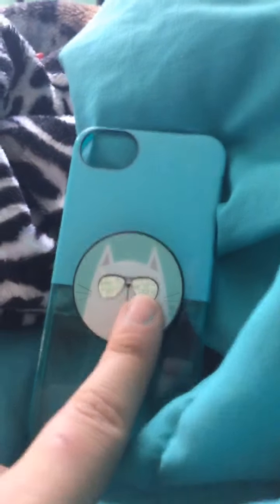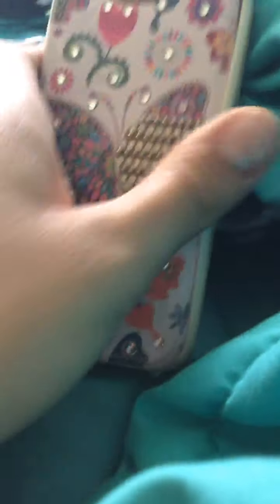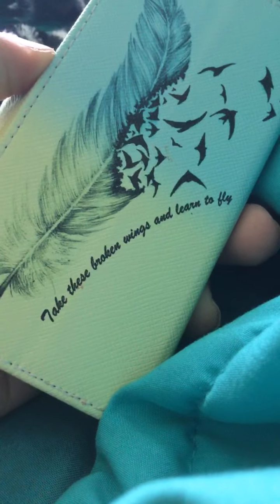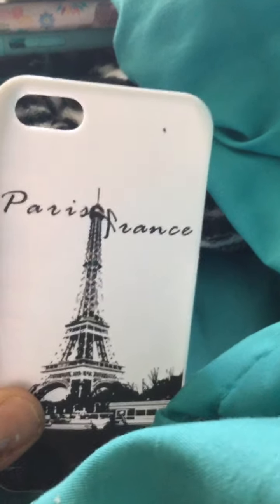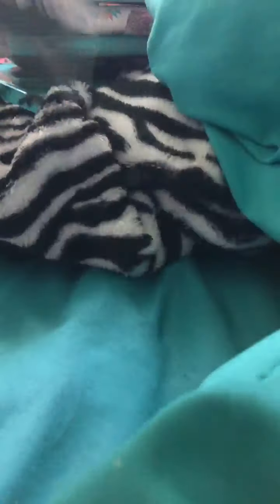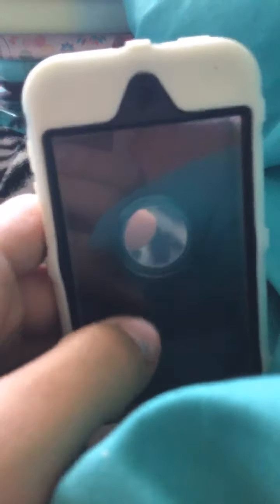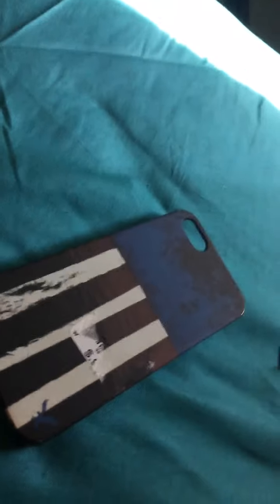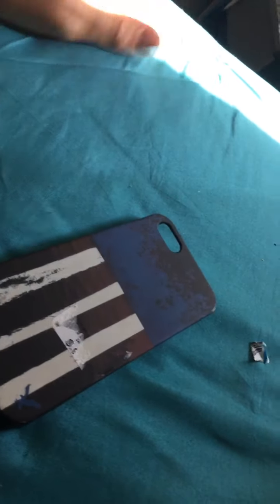iPod case Collection update